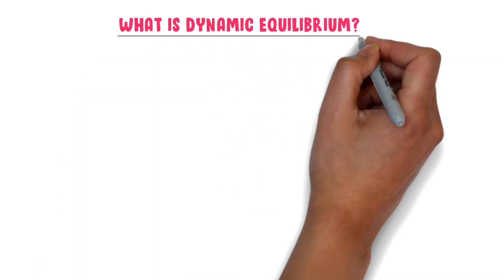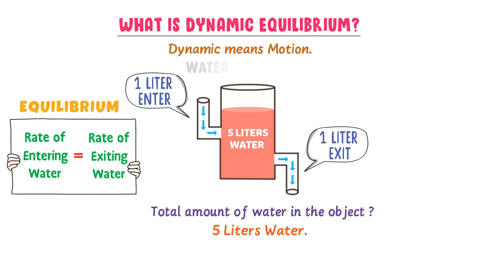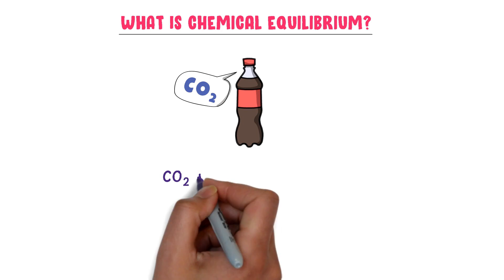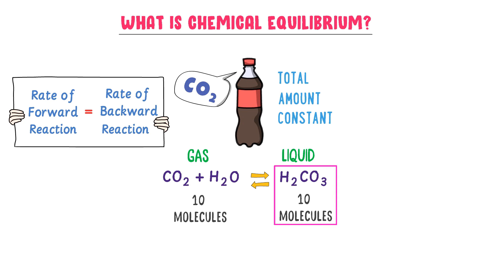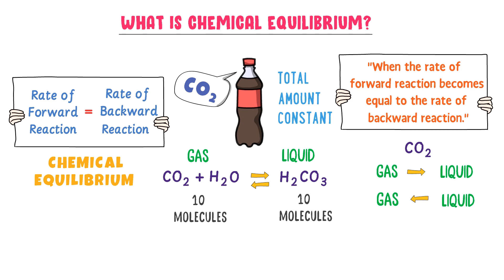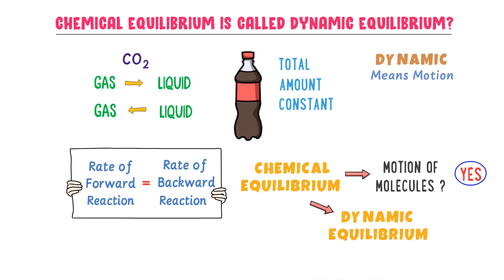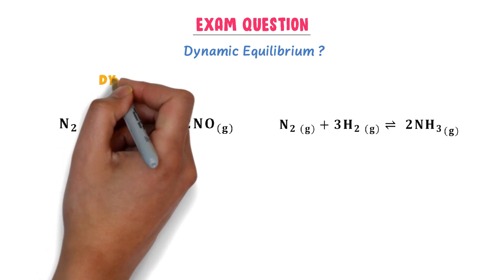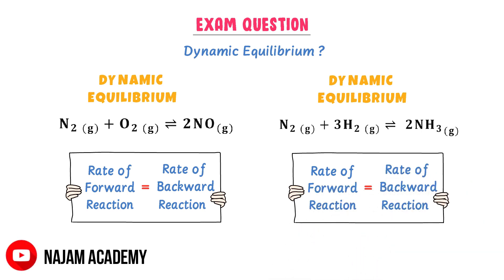Chemical Equilibrium | Dynamic Equilibrium | Chemistry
This lecture is about dynamic equilibrium.

To learn more, watch this animated lecture till the end.